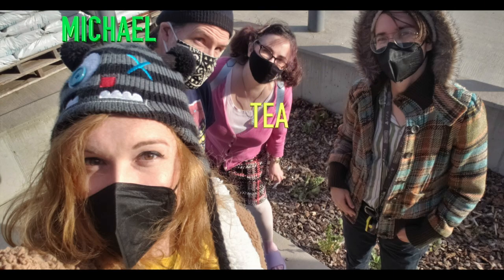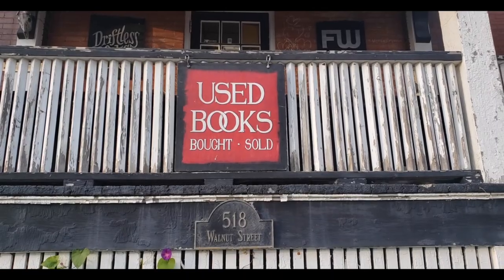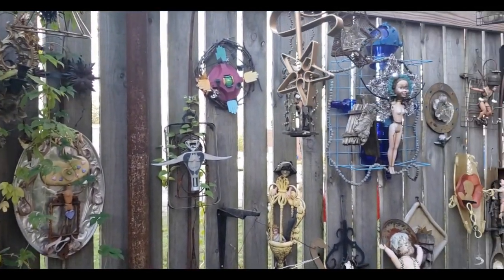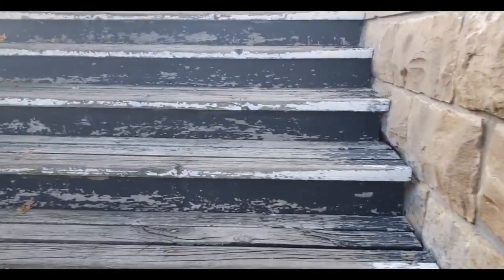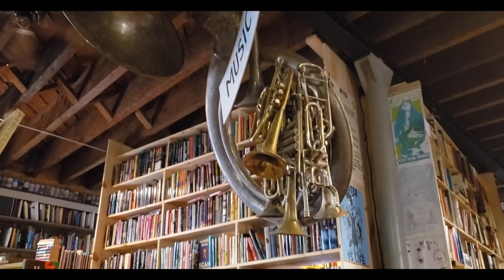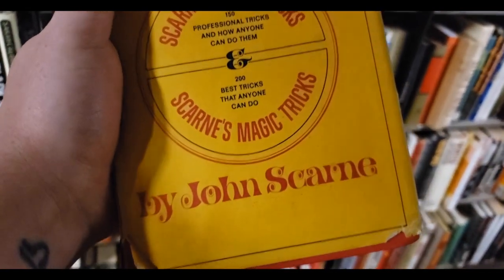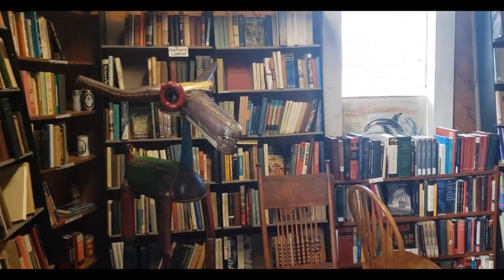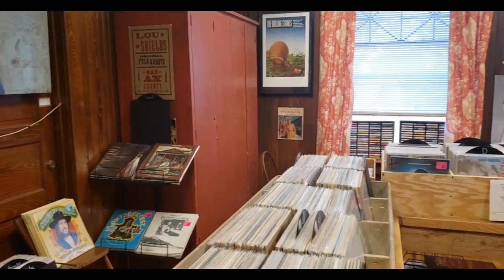The Craziest Book Store in Viroqua Wisconsin (Driftless Books & Music) + Food CoOp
We went to visit our extended family out in Viroqua, Wisconsin. Tea and Michael took us to the Food Co+Op for Coffee and then we went to tour an amazing book store (Driftless Books & Music). It was located inside of an old tobacco factory. Outside they have an art garden by Dr. Robert Horwich who was a Biologist who made amazing sculptures out of found objects. I was even able to find some magic books! Viroqua is a really cool place and the community is very welcoming (every other house had a pride flag). This is one place in Wisconsin we will definately be returning to often.

Chapters:
00:00 Intro Covid-19 test
01:00 Viroqua Food Co+Op
01:47 Exterior of Driftless Books & Music (Dr Robert Horwich Art Garden)
03:45 Interior of Driftless Books & Music Walking tour
07:15 Music Room
07:45 Ending